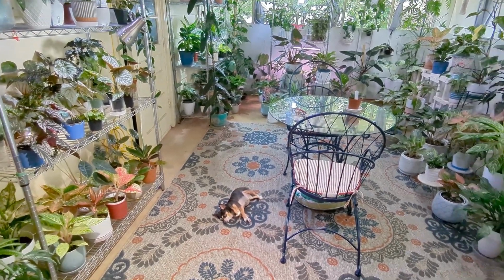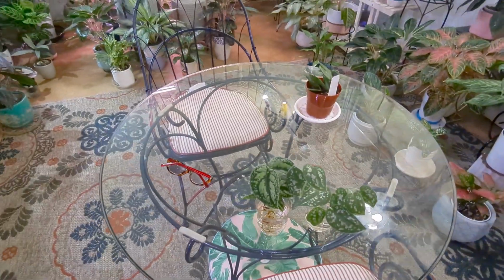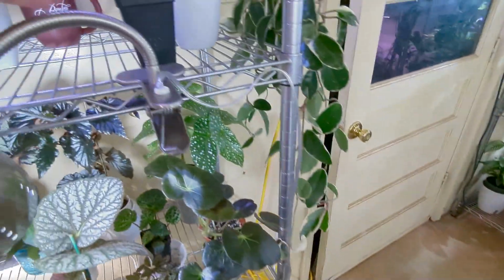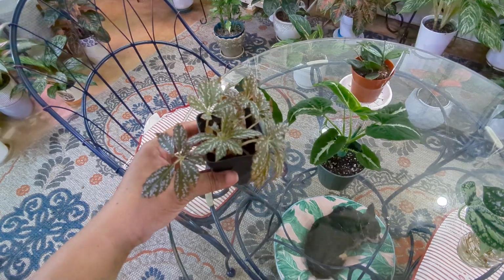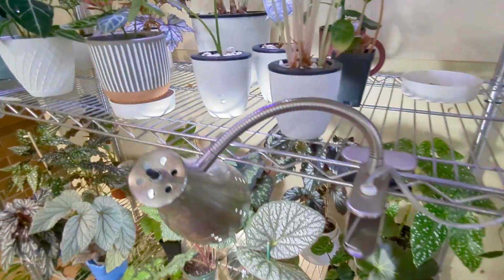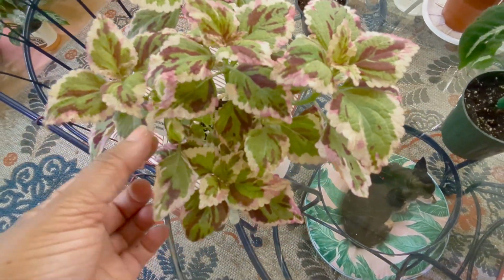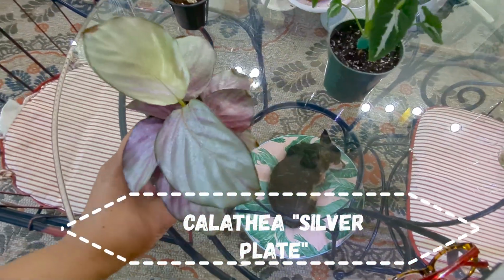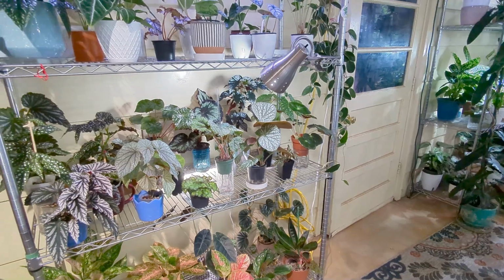New Plants that will have you "Green with Envy!!"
Hey plant friends!! Is it any surprise to you that I have new plants to show??!! These stunning plants that you will see caught my eye and, well. I just couldn't resist. After watching this video, you will see why.